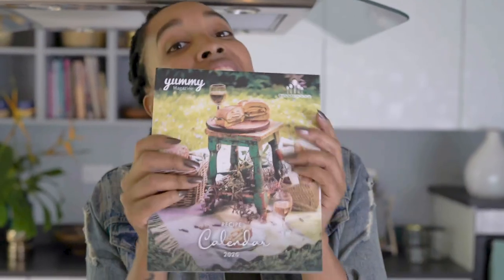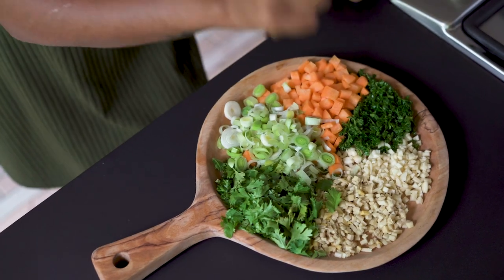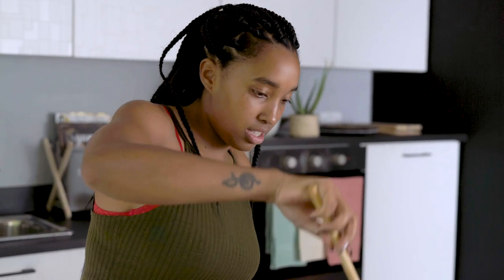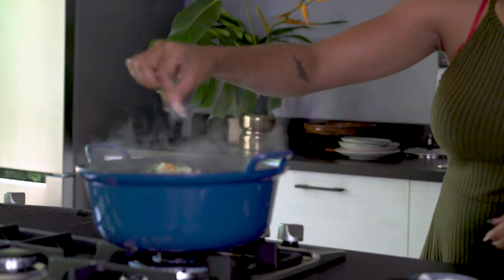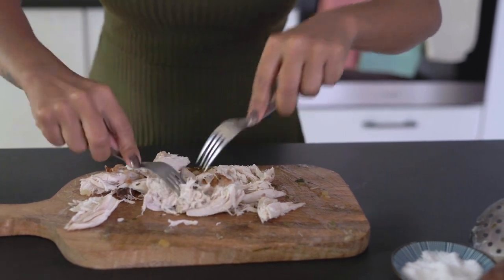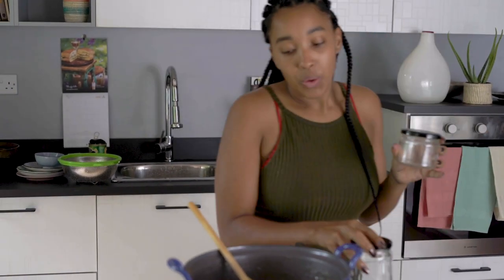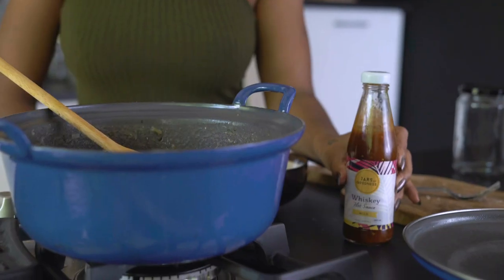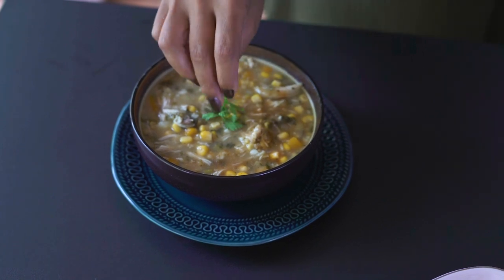Cooking with Mama O l Ep 1: Hearty Chicken Broth Soup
Welcome to The Yummy Kitchen!

Our new test kitchen is alive with the sounds of great food cooking and buzzing with energy from our guests.

First on the list is the captivating Tatiana Karanja who popped into our kitchen to dance and cook up a storm of homely family dishes. In this first episode, find out how she incorporates Whiskey Hot Sauce from Jars of Goodness into a hearty chicken broth soup.